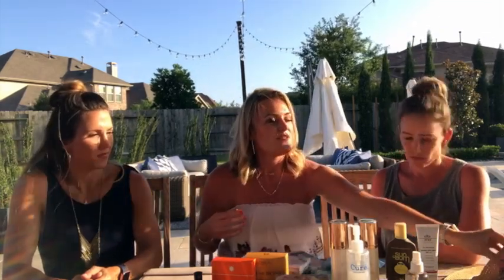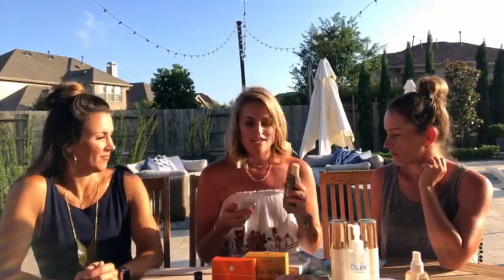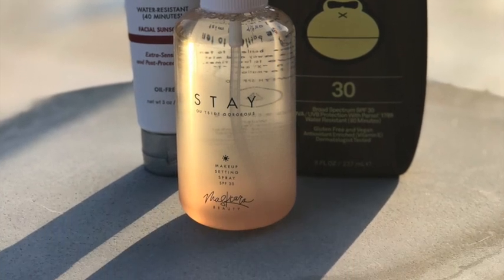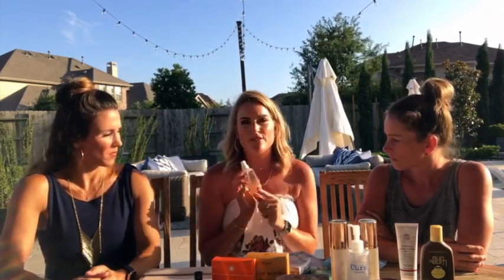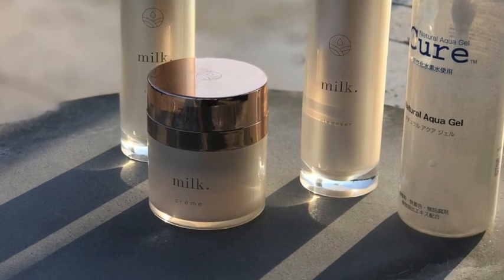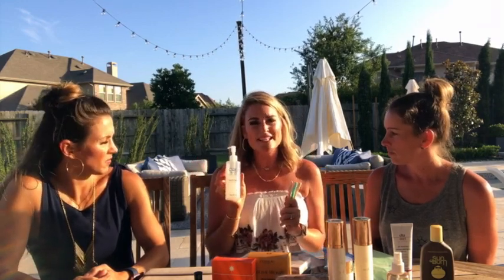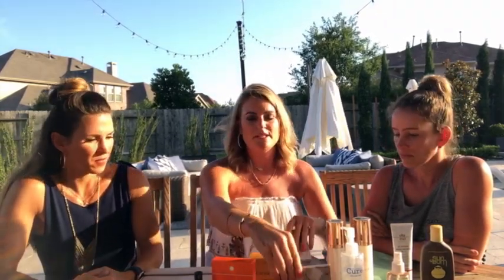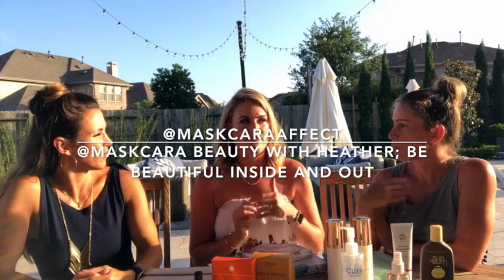Summer Beauty Tips with Heather from Maskcara Beauty!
We loved having our friend, Heather from Maskcara Beauty stop in to share her must have beauty tips for this summer! To find out more about her amazing products follow her on Instagram @maskcaraaffects and Facebook Group: Maskcara Beauty with Heather; Be Beautiful Inside and Out

*Fit and Fun's attire provided by Paisley Lane Friendswood